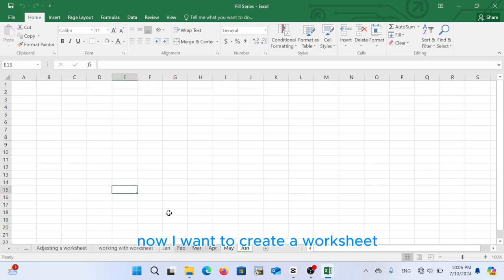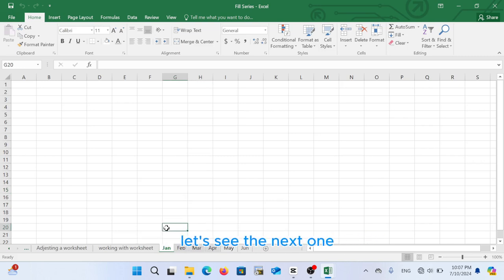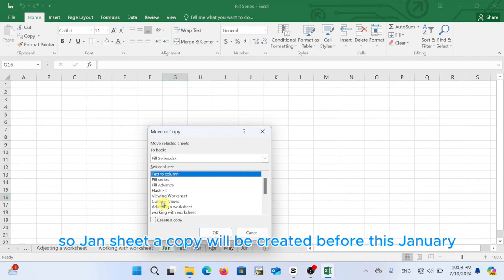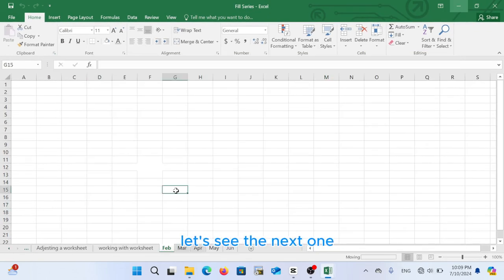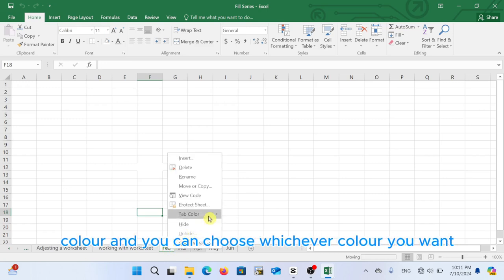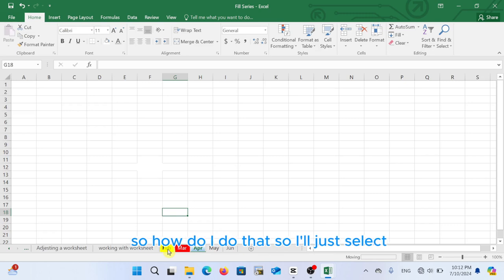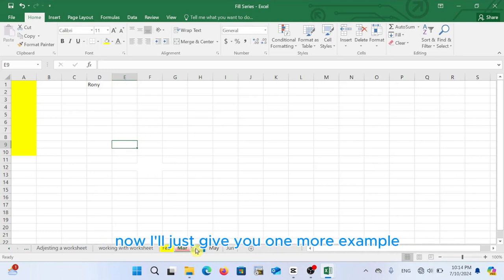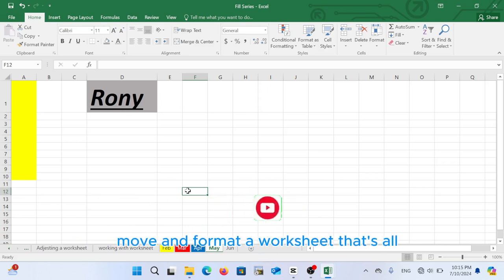Working with Worksheets in Excel: Essential Tips and Tricks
Get ready to master the art of working with worksheets in Microsoft Excel! 📊 In this tutorial, we cover everything you need to know to manage your worksheets like a pro, including:
✅ Creating and renaming worksheets
✅ Moving, copying, and deleting sheets
✅ Grouping worksheets for efficient edits
✅ Using tabs to organize your workbook

Whether you're a beginner or an experienced Excel user, this video is packed with tips to enhance your productivity.

Links

t.me/ AjV5OiGqDOM3N2I0

t.me/ AjV5OiGqDOM3N2I0